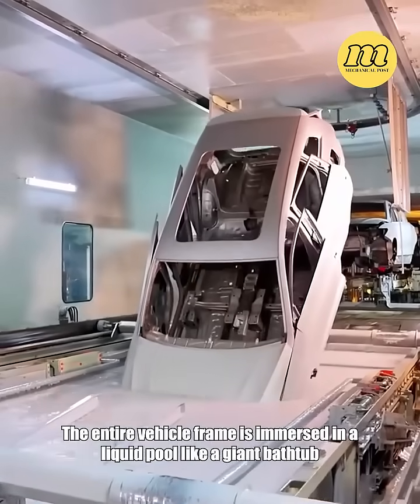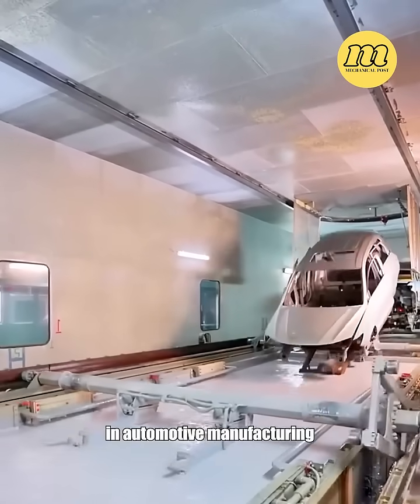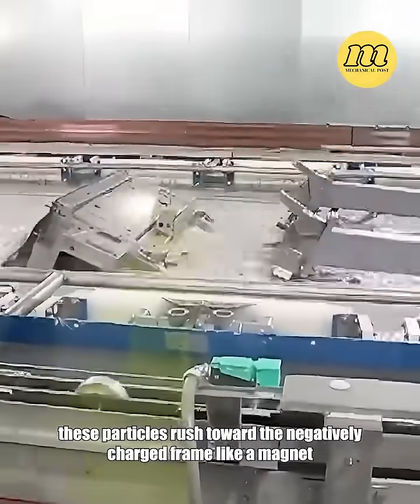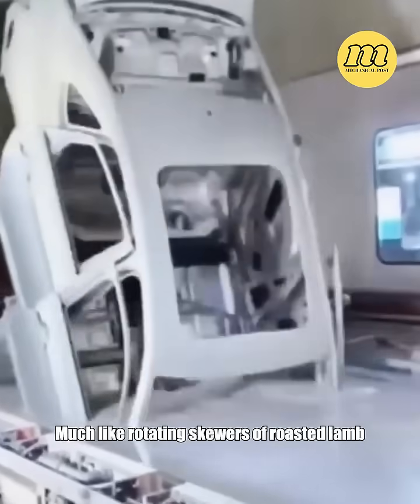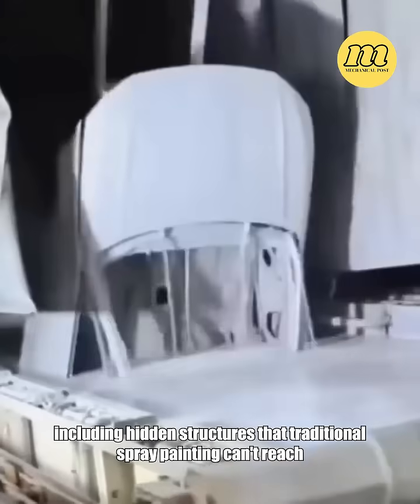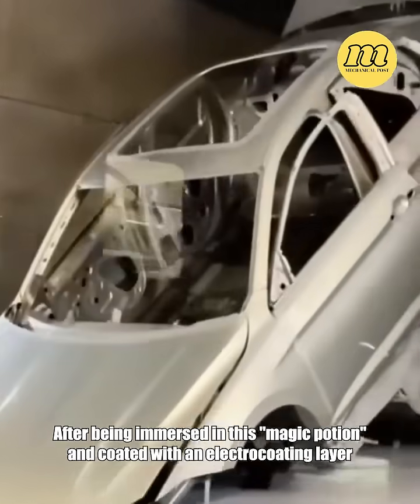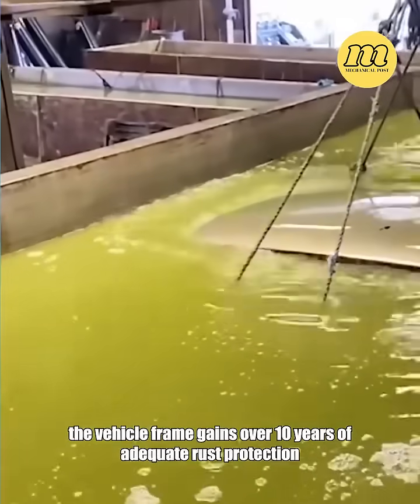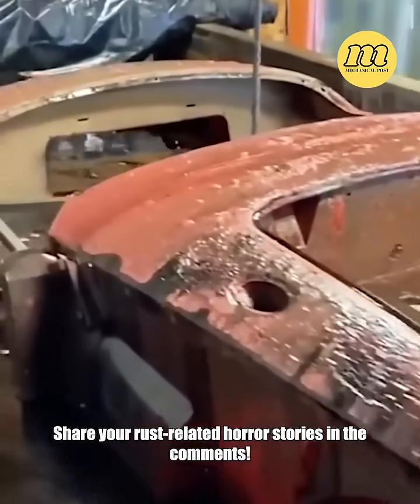This Simple Yet Powerful Coating Process Keeps Your Car Rust-Free for Over a Decade!🚗car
Where we unlock the secrets of machinery and manufacturing! 🔧🌍

Our videos offer a deep dive into the mechanics of everything from everyday machines to groundbreaking technological innovations. Whether you're a mechanical expert or a curious beginner, we make complex topics easy to grasp and exciting to explore. 🏗️✨

Join us as we break down the inner workings of the machines that shape our world—prepare to be amazed by the power of engineering! 🌟🔩